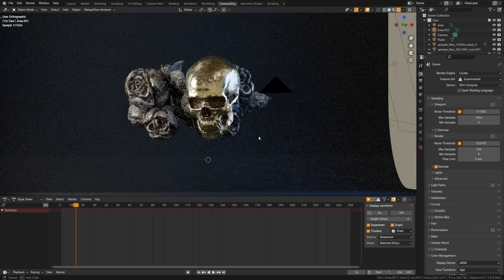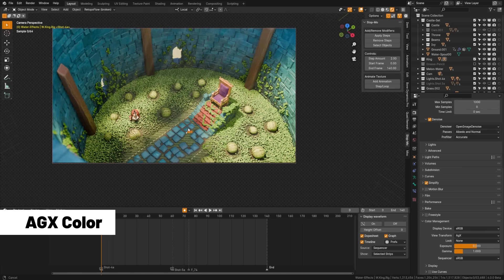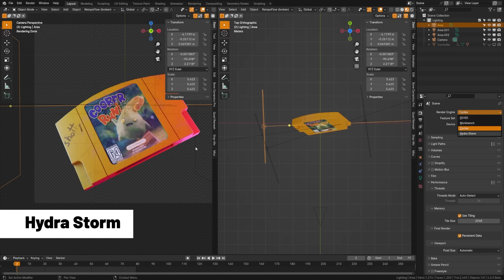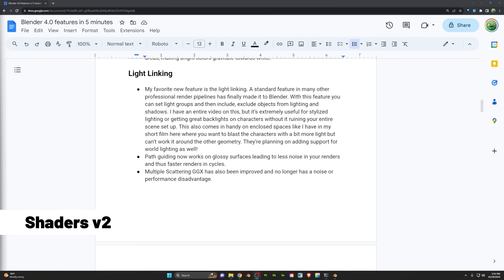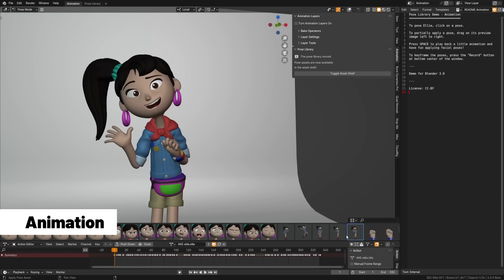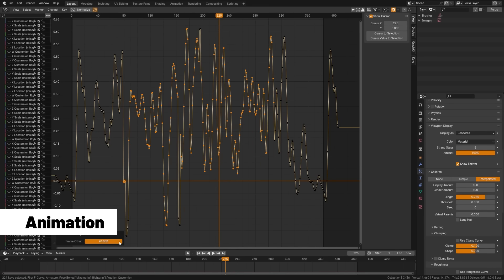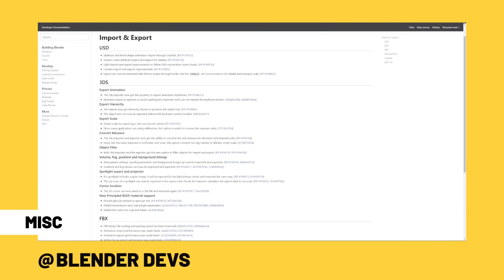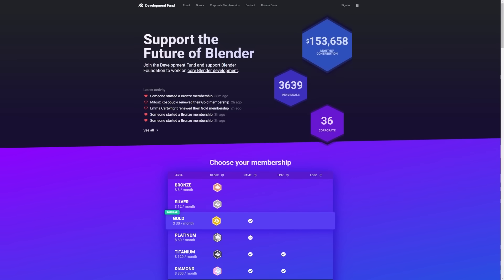Blender 4.0 Features in Less than Five minutes!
In the fast-paced world of 3D modeling and animation, efficiency is key. That's why this video is a rapid rundown of Blender 4.0's most impactful new features, all packed into a bite-sized tutorial under five minutes!

We're cutting right to the chase, showcasing each feature with precision and clarity so you can understand and implement them without skipping a beat. Blender 4.0 has brought a plethora of enhancements that streamline workflows, bolster functionality, and expand creative possibilities.

Whether you're a seasoned pro or just starting, these highlights from Blender 4.0 are sure to excite and inspire. Get ready to upgrade your 3D game with tools and improvements that will redefine how you work in Blender.